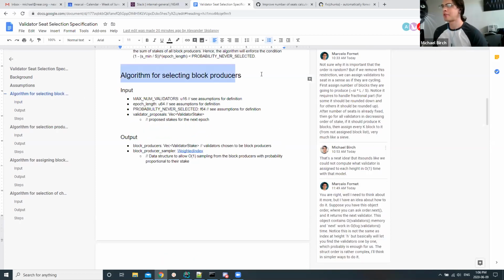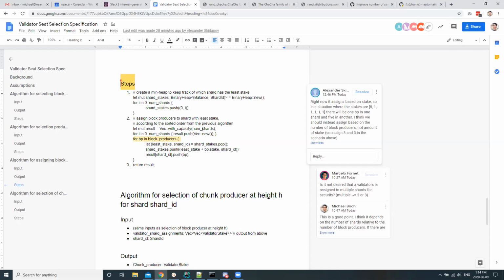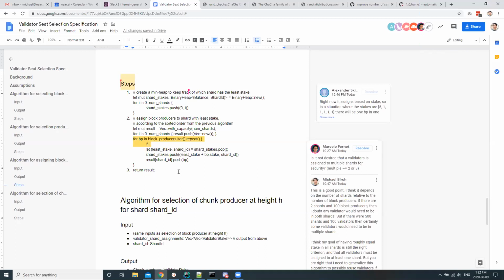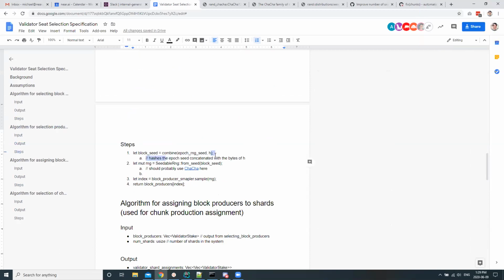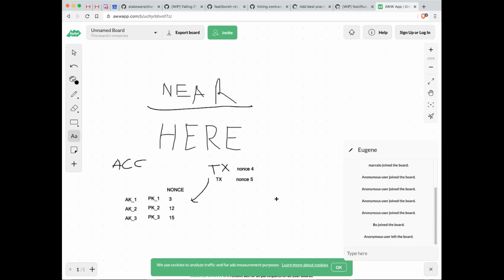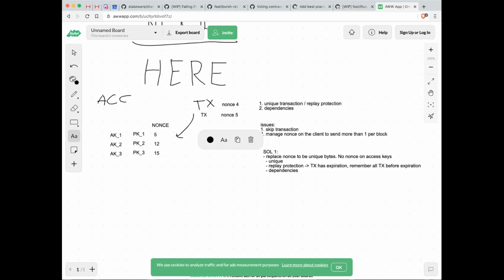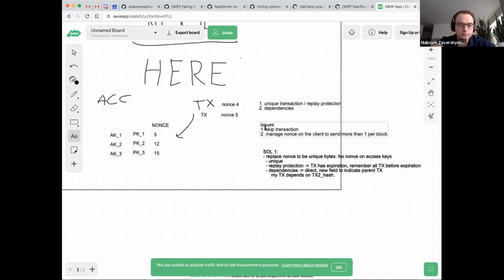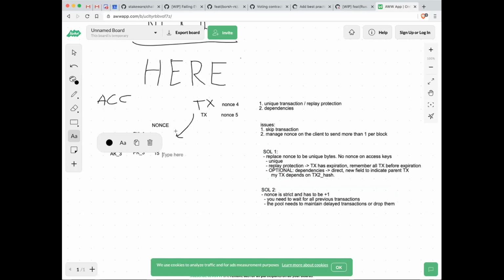NEAR Research Session #5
In the fifth research meeting we were discussing two topics:
1. Changes to the block producer selection algorithm;
2. Transaction nonces, and associated UX and resources issues.